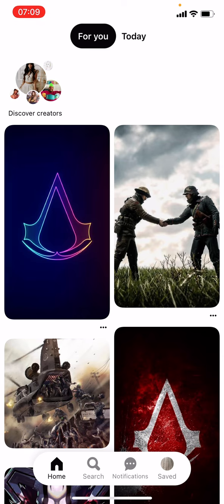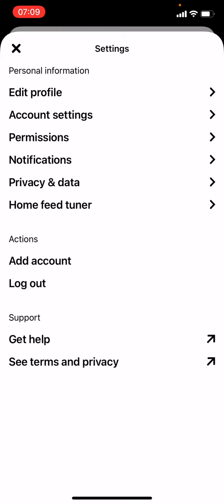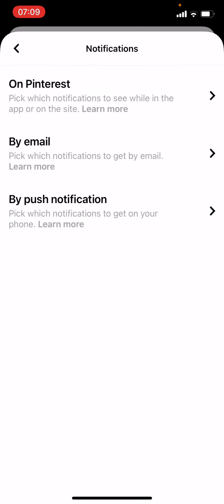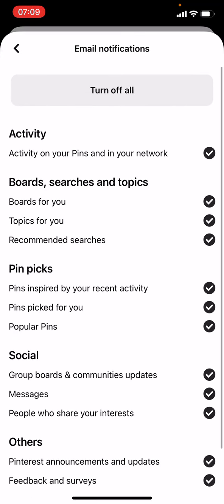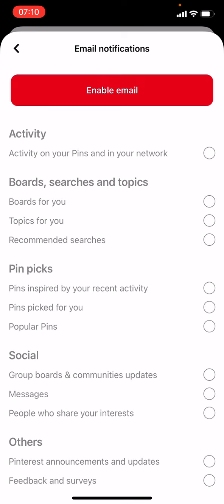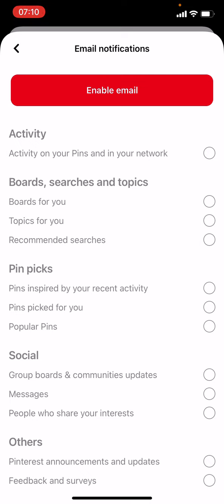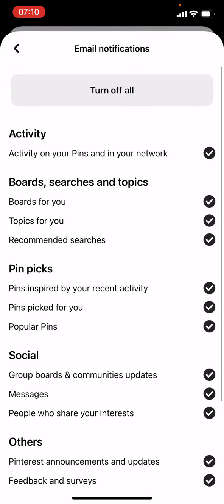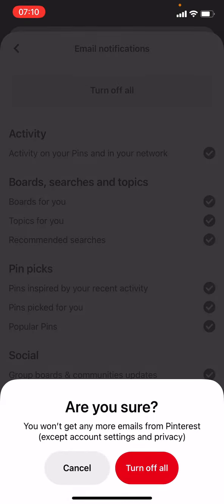How to Mute Notifications in Pinterest App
In This Video You Will Learn How to Mute Notifications in Pinterest App ‏‏‎ ‎

GET AMAZING FREE Tools For Your Youtube Channel To Get More Views:
Tubebuddy (For GROWTH on Youtube):